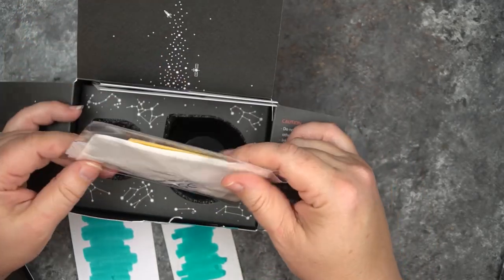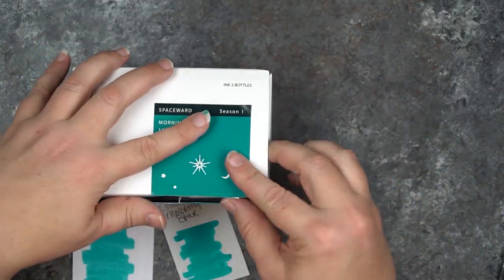Dallas Pen Show 2018 - Haul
Finally, I am putting together my purchases from the Dallas Pen Show 2018.   Lots of great pens and ink!

I love fountain pens, fountain pen ink, and all sorts of stationary.